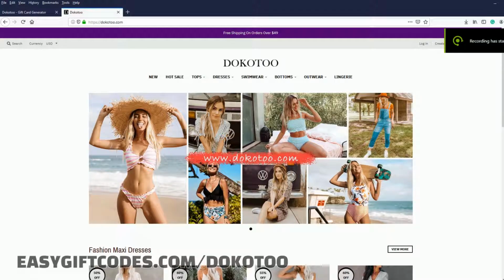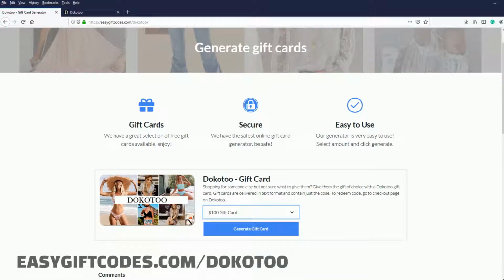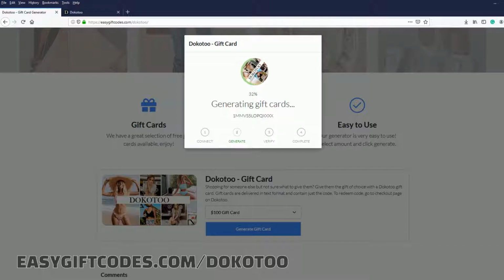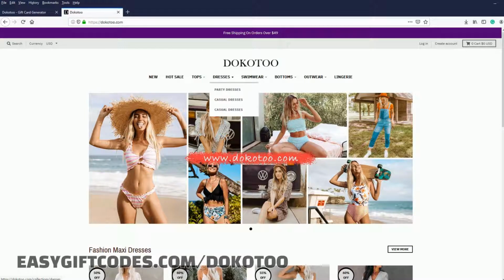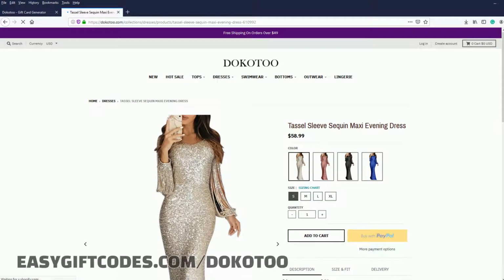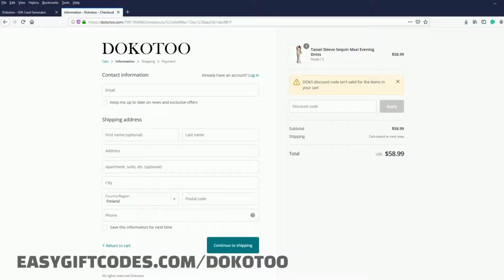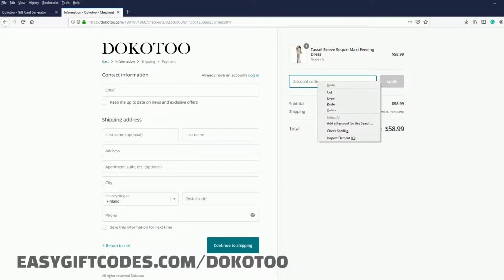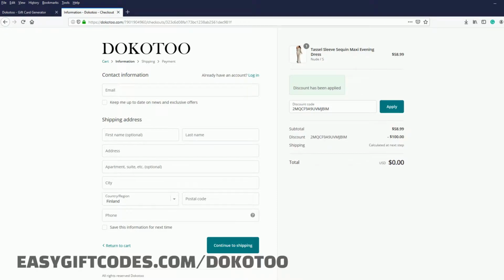How to get 50% off on Dokotoo [Tutorial]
Hello, all my friends!

So today we're doing something a bit different, that you usually see when finding a promo code or coupon for stores, because this one actually has been tested xD

So I kinda found this by accident, and I guessed it was a great idea to share it with you!